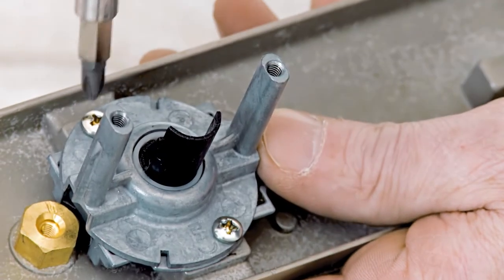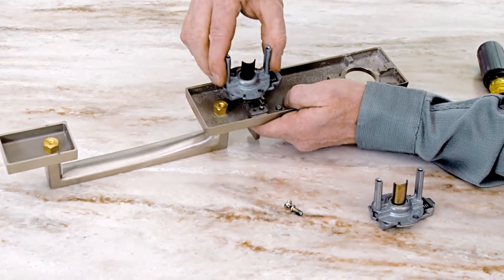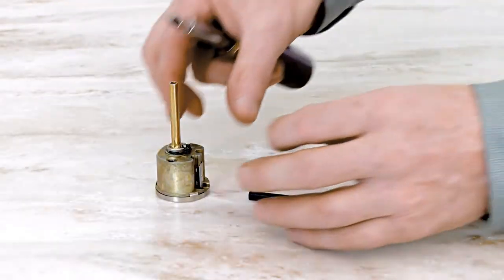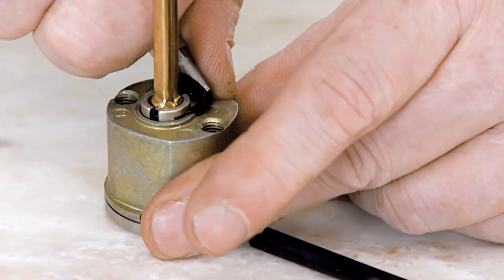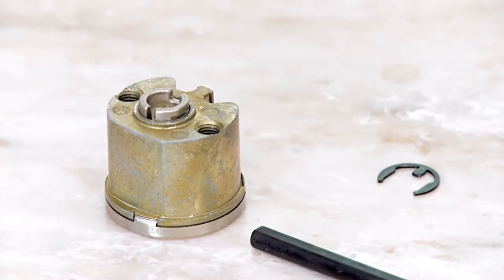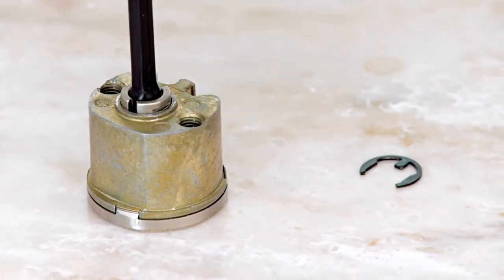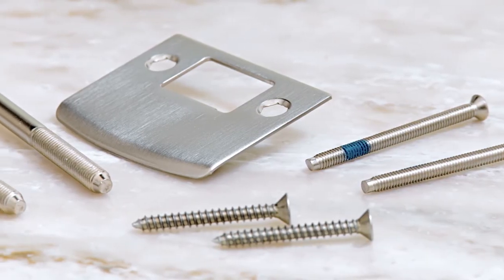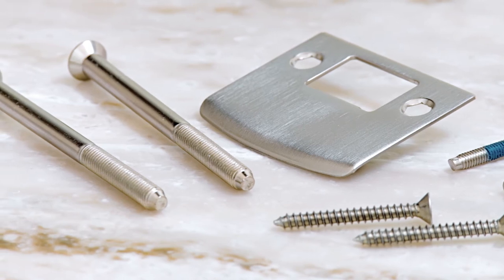Reserve Handleset Thick Door Kit Installation